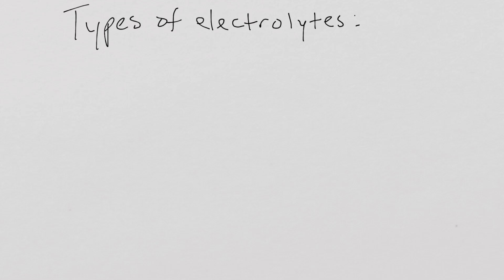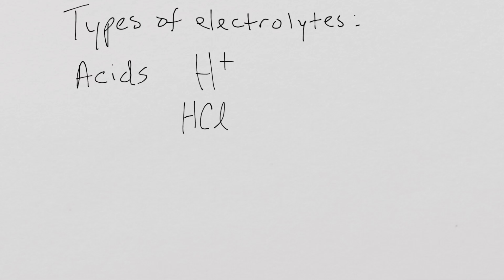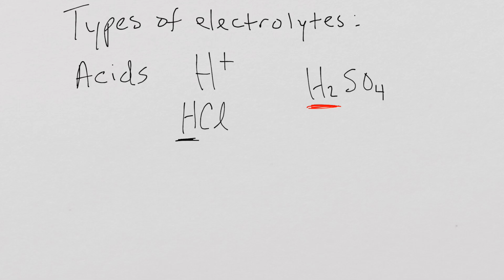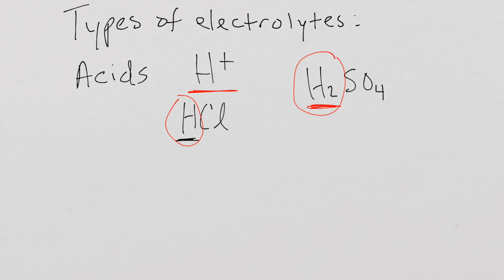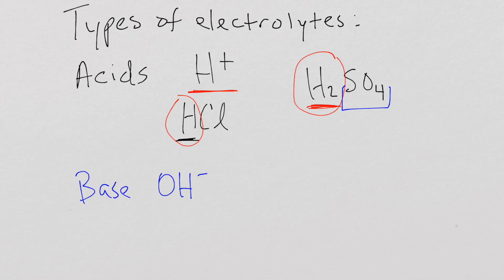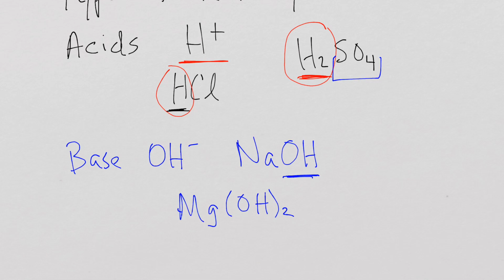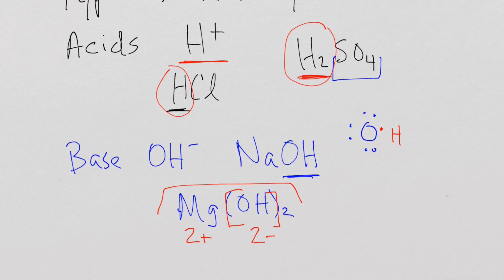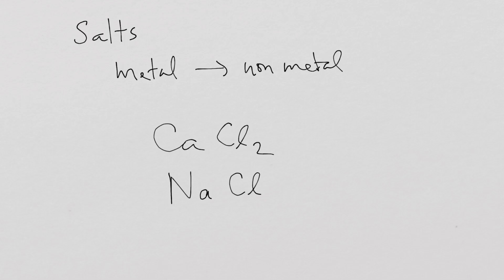Sec IV: Different types of electrolytes